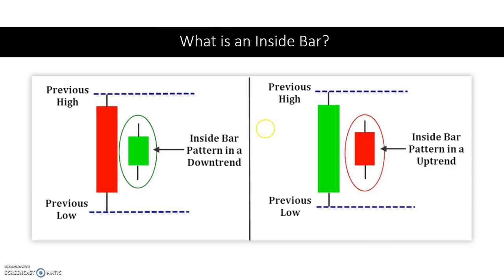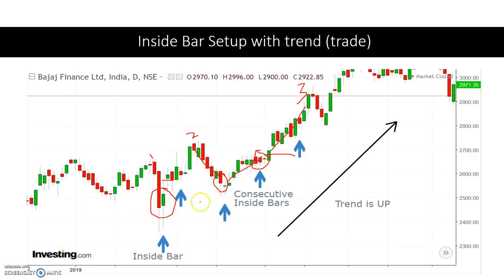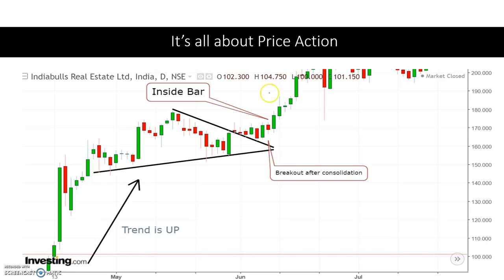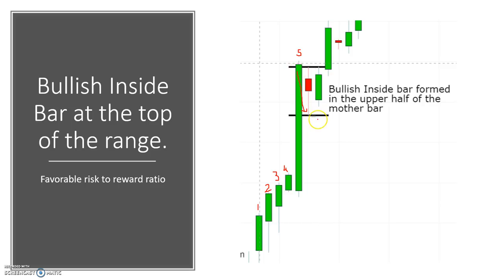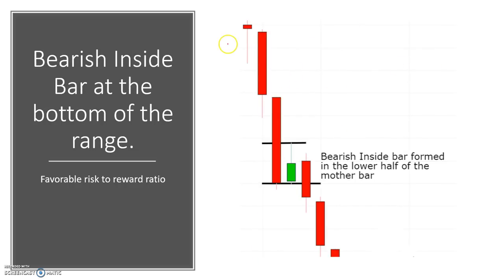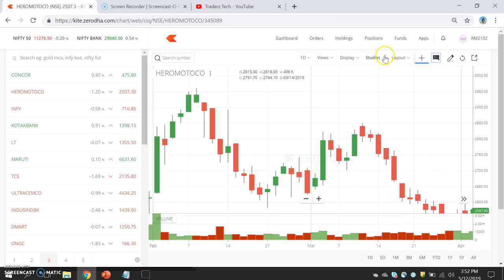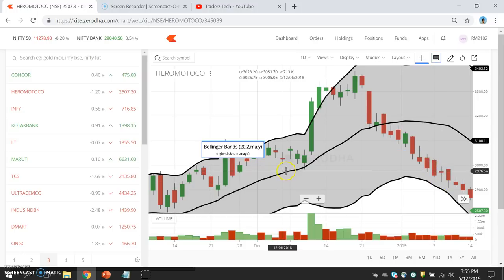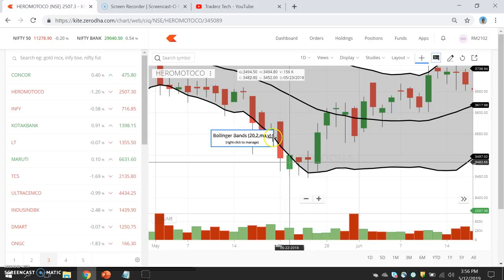INSIDE BAR STRATEGY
This is an Inside Bar trading strategy.
We provide FREE intraday calls in our group.